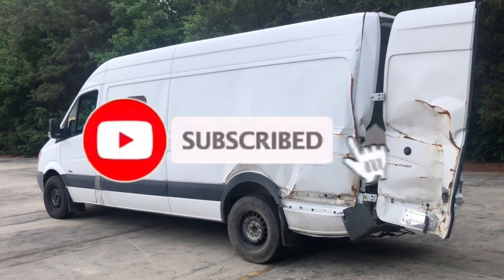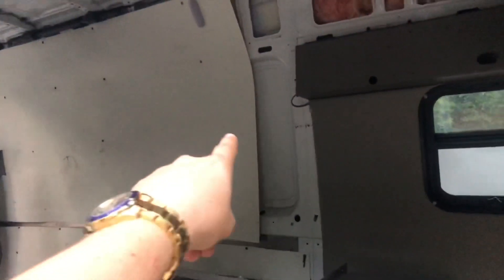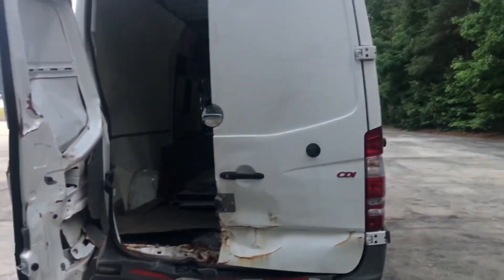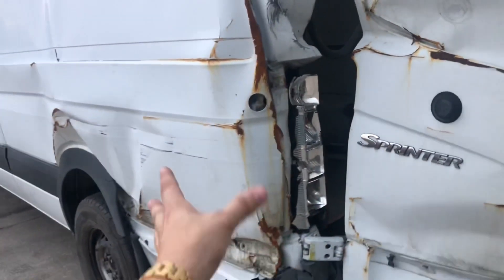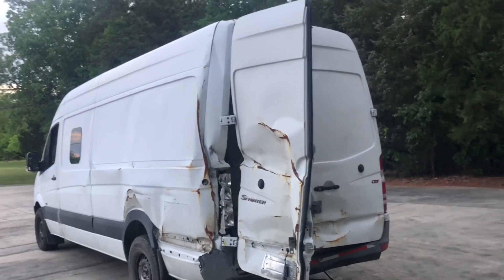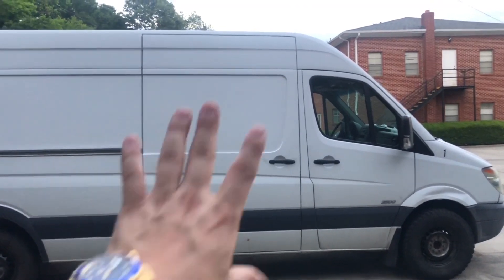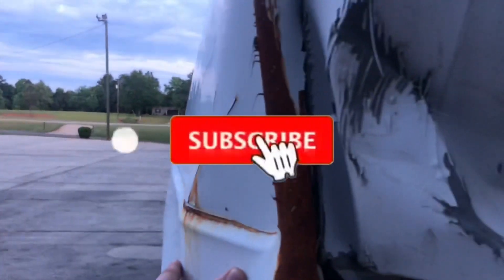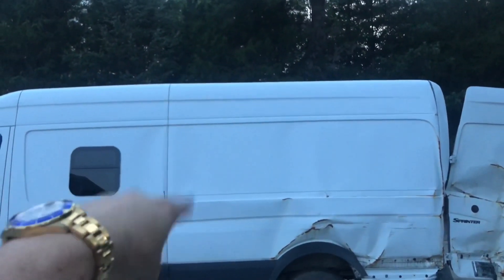2010 Mercedes Sprinter Emitions Recall and class action lawsuit possible $3,500 to Sprinter owners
2016 Mercedes-Benz Sprinter
Manufacturer image
Mercedes-Benz USA and its parent automaker, Daimler AG, will pay more than $2 billion to settle allegations of emissions cheating on diesel-powered vehicles, including sedans, SUVs and vans. In a proposed settlement with federal and California regulators, announced Sept. 14, the automaker said it would recall some 250,000 diesel vehicles from the 2009 to 2016 model years — about two-thirds of them Sprinter vans — to repair emissions systems with the alleged violations.

Related: Regulators Probe Mercedes for Possible Emissions Cheating

2021 Mercedes-Benz GLC 300 Specs & Reviews Find a 2021 Mercedes-Benz GLC 300 Near You
Under the terms of the settlement, the automaker will also extend the warranty on certain parts of the affected vehicles, change its internal audit procedures and fund projects to reduce pollution elsewhere. In a related class-action suit under a separate court, Daimler plans to pay hundreds or thousands of dollars to current and former owners of the cars in question.

If you own one of the affected cars or did in the past, you probably have a lot of questions — starting with, “Where in the process is this issue currently?” So, first things first: Two U.S. District Courts have to approve the specifics before either action can move forward. The settlement with environmental regulators, signaled via a Sept. 14 announcement, came as authorities filed a consent decree with the U.S. District Court in the District of Columbia, roughly a month after Daimler reached an agreement in principle with authorities to settle the claim. The automaker released a statement the same day saying that it “has fully cooperated with the U.S. authorities” and took “another important step toward resolution of various diesel proceedings.”

The class-action settlement, meanwhile, has reached an agreement in principle to settle between Daimler AG and Mercedes-Benz USA with the plaintiffs’ counsel, a Daimler spokesperson told Cars.com. It’s pending before a U.S. District Court in New Jersey.

We’ll answer more questions below.

What Did Daimler Allegedly Do?

A consent decree filed by the EPA and California Air Resources Board claims that Daimler sold some 250,000 diesel vehicles in the U.S. from the 2009-16 model years, including Sprinter vans and passenger vehicles, with undisclosed auxiliary emission control devices, or AECDs, and so-called “defeat devices.” Those devices allowed excess emissions of nitrogen oxide, an ozone-causing pollutant linked to respiratory and cardiac problems. (That’s ground-level ozone, as opposed to the beneficial atmospheric ozone high in the sky.)

Defeat devices, which are illegal, “cause the vehicles to produce compliant results during emissions testing,” the Department of Justice said in a statement. “But when not running a test, the vehicles’ emissions controls perform differently, and less effectively, resulting in an increase in [nitrogen oxide] emissions above compliant levels.”

In its response, Daimler denied the allegations and admitted no liability.

“The settlement resolves the company’s pending civil proceedings with the U.S. authorities without reaching any determinations as to whether functionalities in Daimler’s vehicles are defeat devices,” the automaker said.

How Was This Uncovered?

Federal and California regulators uncovered the alleged defeat devices while testing vehicles in Michigan and California under stepped-up testing after the Volkswagen emissions scandal. Similar to Daimler’s alleged violations, Volkswagen’s scandal involved the use of defeat devices allowing hundreds of thousands of diesel-powered cars to emit excess nitrogen oxide.

How Do I Know if My Car Is Affected?

Seven affected models span the 2009-16 model years. All the cars in question have turbo-diesel engines — some offered as standard equipment, others as an optional engine — and almost all were marketed as Bluetec. Similarly, Bluetec-equipped Sprinter vans, sold under the Mercedes-Benz and Freightliner brands, are affected for the 2010-16 model years.

According to the EPA, affected models are:

Sprinter: 2010-16 Sprinter six-cylinder, 2014-16 Sprinter four-cylinder
E-Class: 2011-13 E350 Bluetec, 2014-16 E250 Bluetec
GL-Class: 2009 GL320 Bluetec, 2010-16 GL350 Bluetec
GLK-Class: 2013-15 GLK250 Bluetec
M/GLE Class: 2009 ML320 Bluetec, 2010-14 ML350 Bluetec, 2015 ML250 Bluetec, 2016 GLE300d
R-Class: 2009 R320 Bluetec, 2010-12 R350 Bluetec
S-Class: 2012-13 S350 Bluetec
What Does the Repair Entail?

The repair comprises a software update and replacement of vehicle-specific hardware, such as sensors and catalysts. Daimler must also furnish an extended warranty to cover affected software and hardware, with tests performed annually for five years to ensure affected cars continue